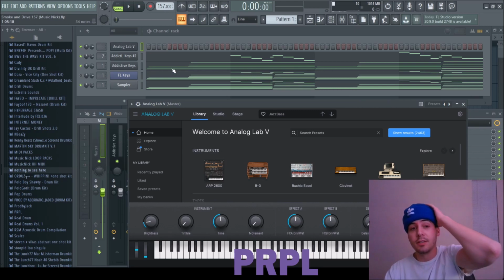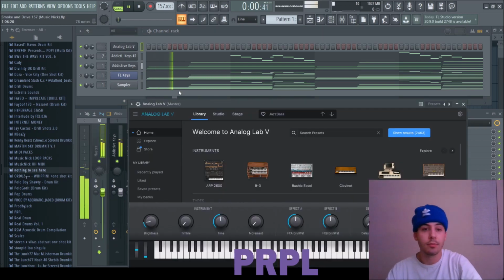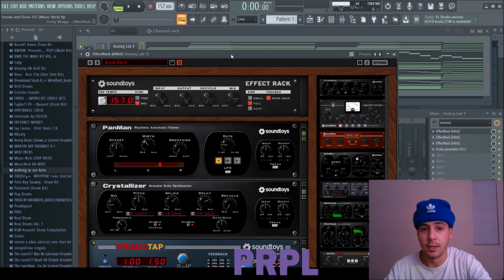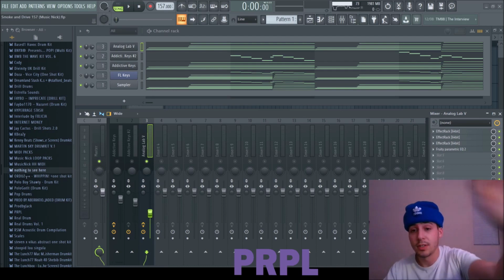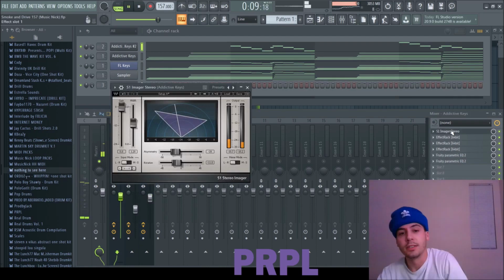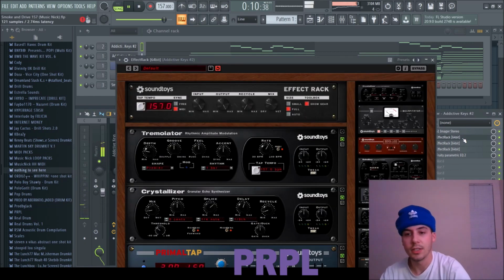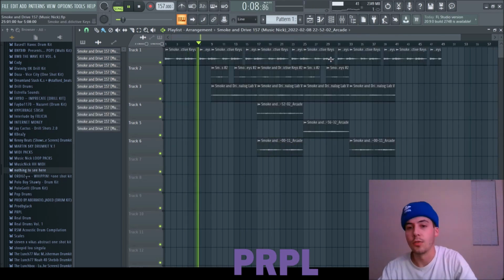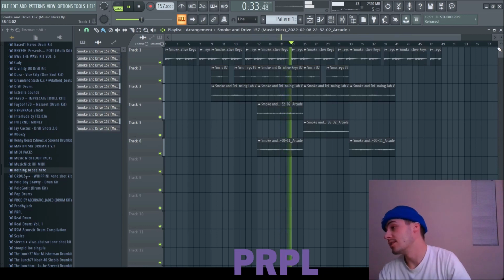HOW 808MAFIA MAKES BEATS FOR DOE BOY | Doe Boy Type Beat Tutorial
MUSICNICKBEATS.com